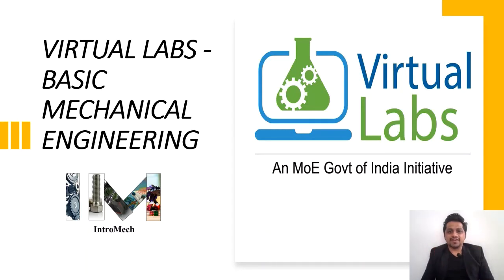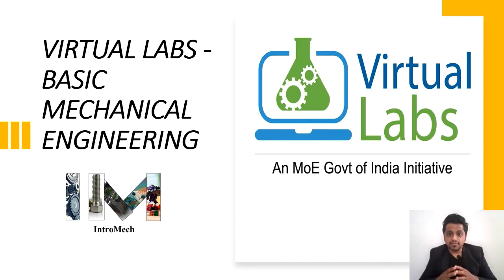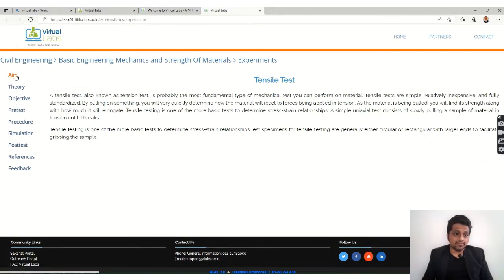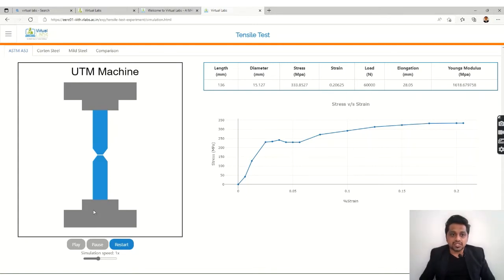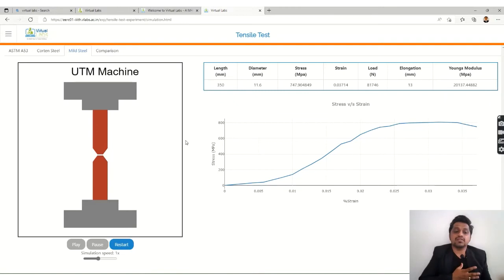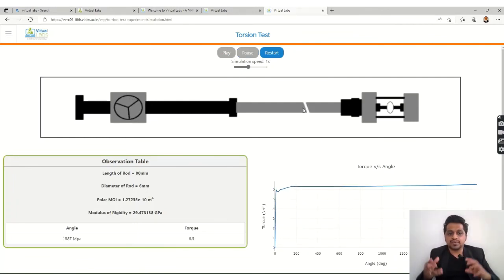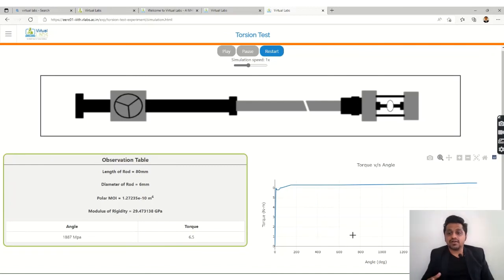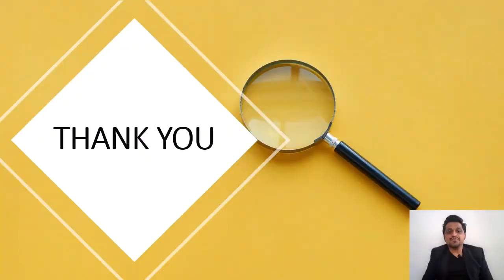VIRTUAL LABS:BASIC MECHANICAL ENGINEERING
DESIGNENGINEER VIRTUALLABS BASIC MECHANICAL ENGINEERING
IN THIS VIDEO YOU WILL LEARN ABOUT A TOOL WHICH EXPLAINS THE DIFFERENT EXPERIMENTS IN "BASIC MECHANICAL ENGINEERING" WITH THE HELP OF SIMPLE SIMULATOR. IT IS EXTREMELY HELPFUL FOR STUDENTS.